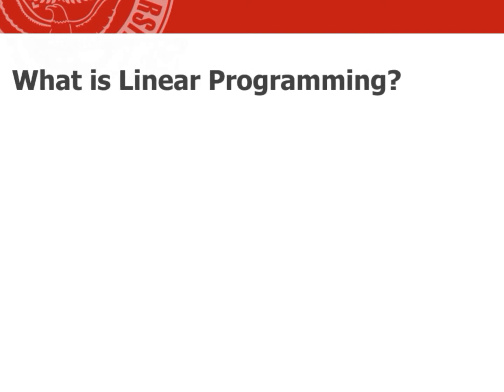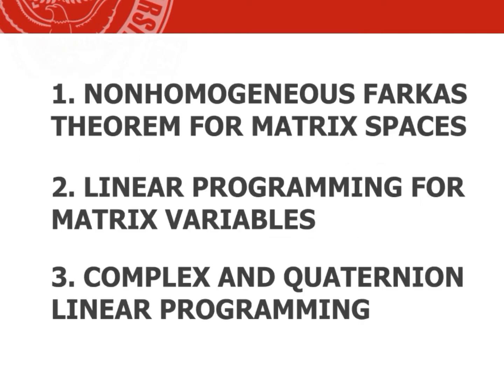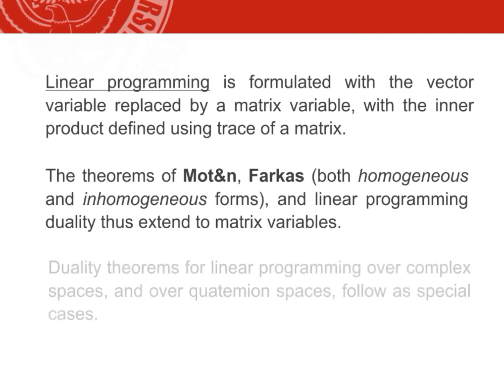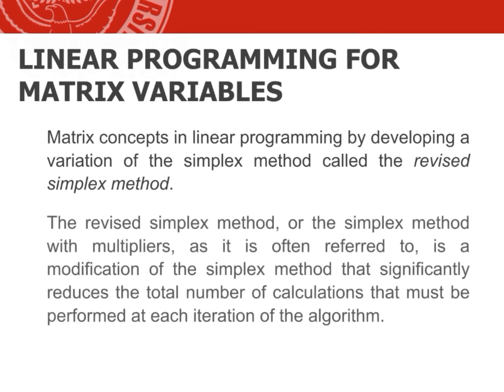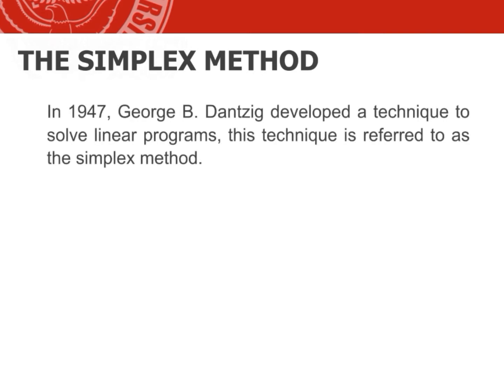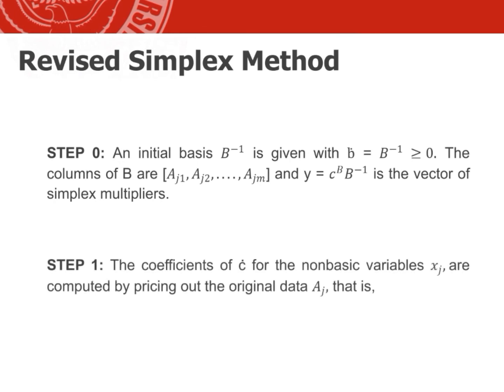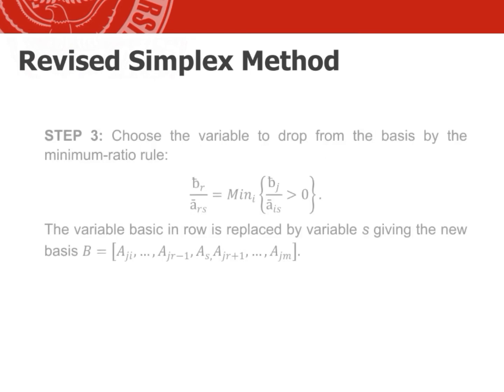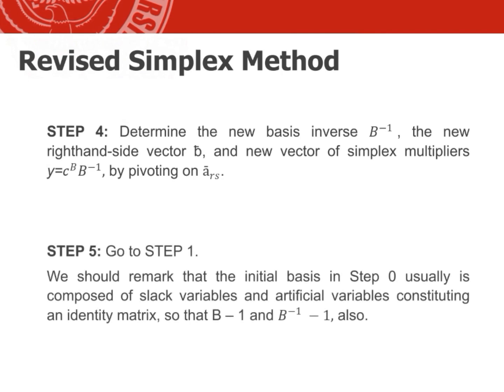LINEAR PROGRAMMING IN MATRIX FORM (THEORY) | Introduction video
Hello everyone, in this video we are going to discuss the theory “Linear Programming in Matrix form”.

In this discussion, we are only going to focus on its theory and in the next video we are going to continue the topic and give some examples for better understanding.